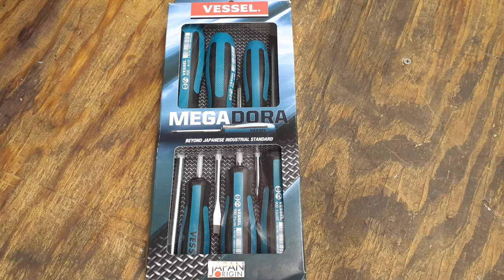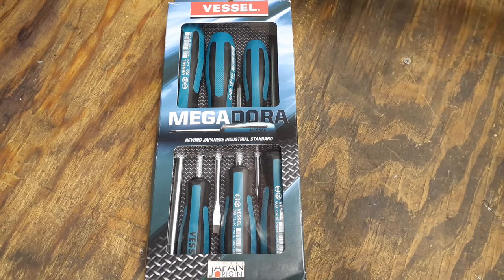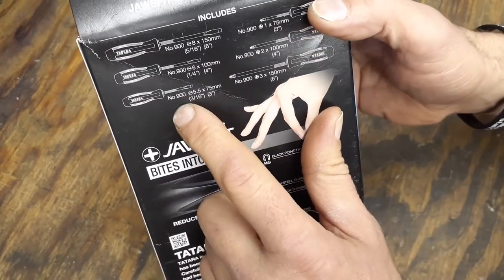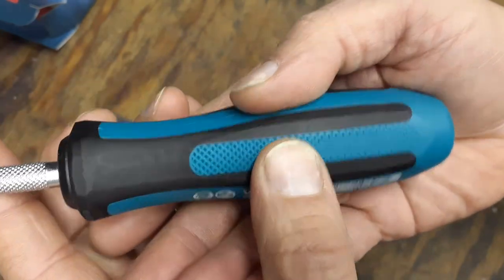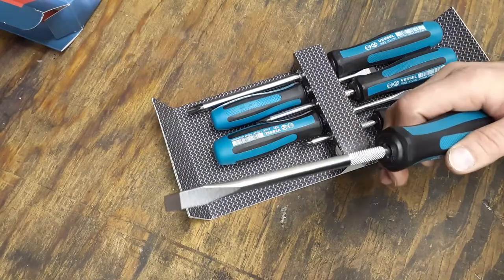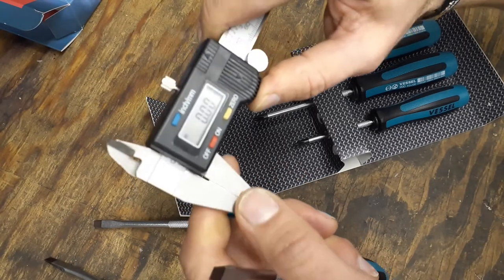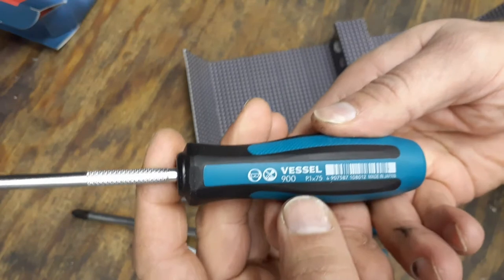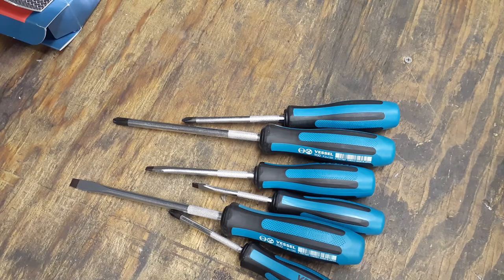VESSEL MEGADORA Screwdriver Set 6pcs. 9006PB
overview and unboxing of tool set